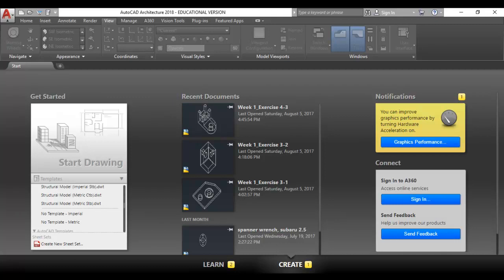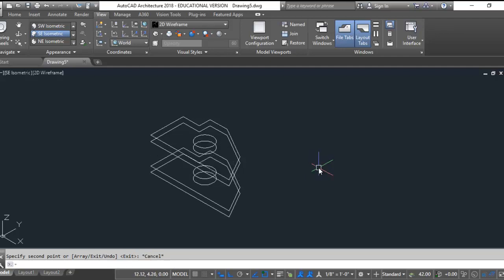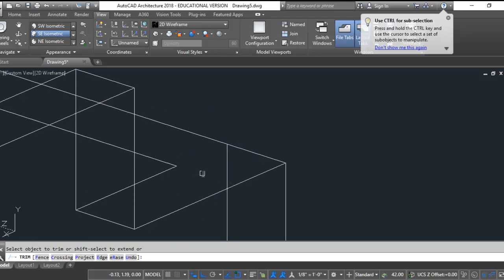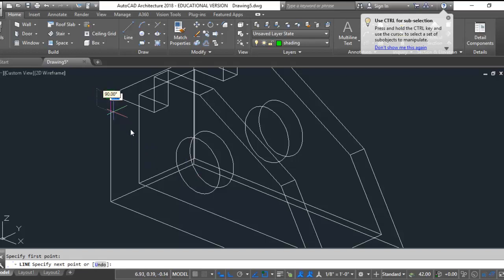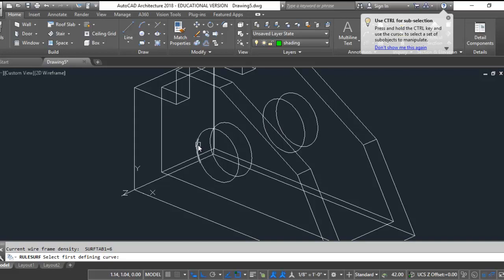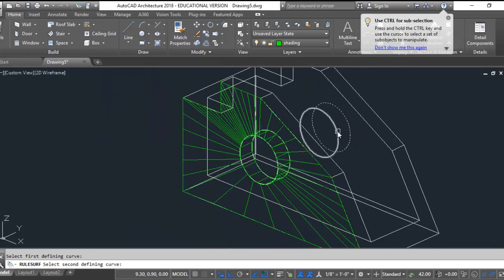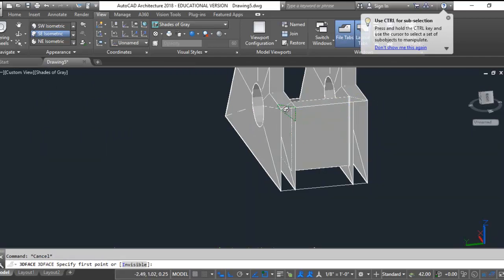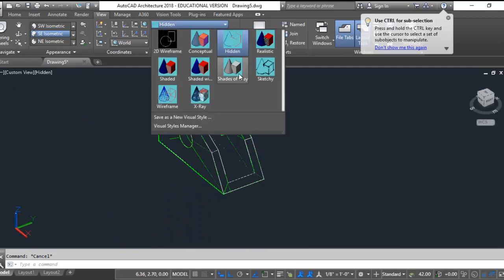Week 2 Exercise 5 1